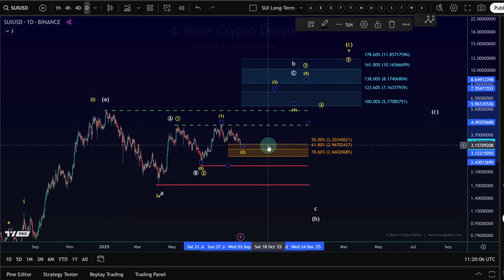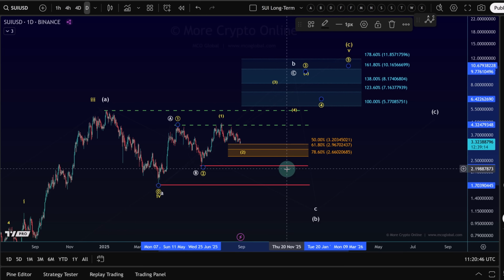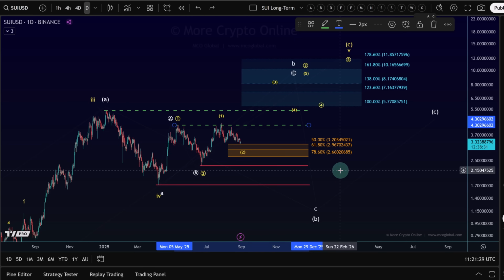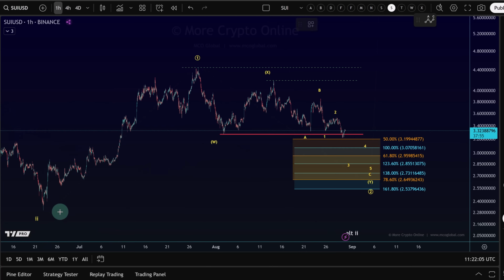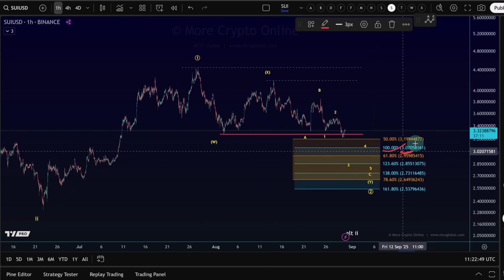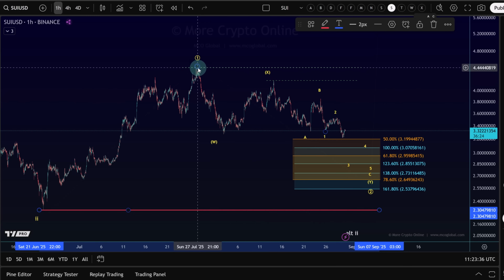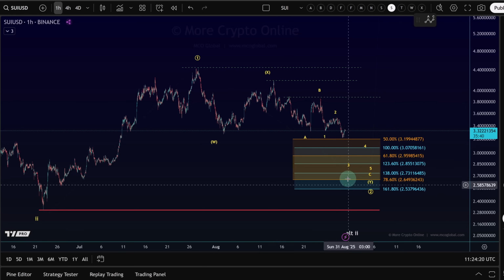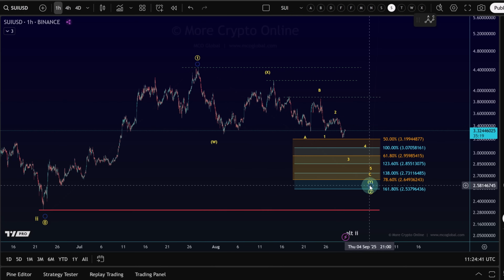SUI Price Analysis: Has a Low Finally Formed? New All-Time Highs Incoming?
👉 Trade on Coinbase:
Receive $10 in BTC (see terms on website):

👉 Trade on Kucoin:
Receive a 20% fee discount:

👉 Trade with Trading212:
Receive shares worth up to $100: